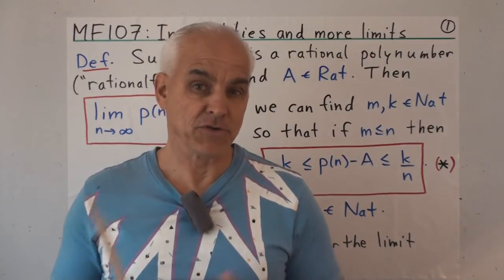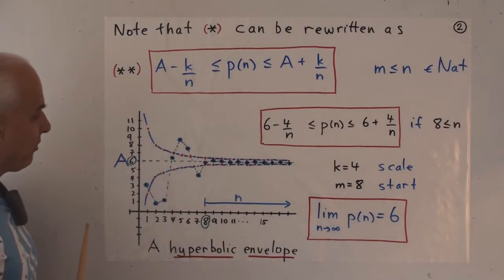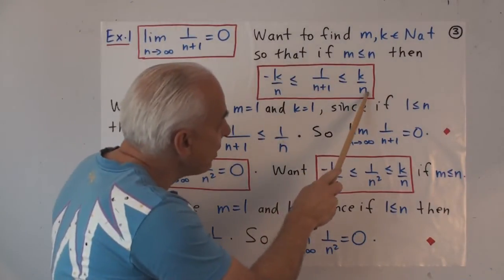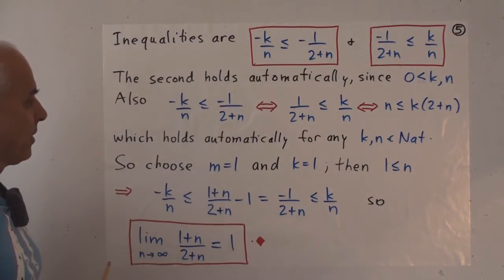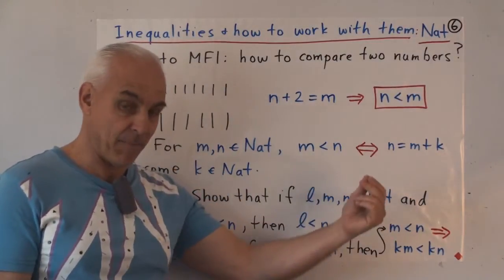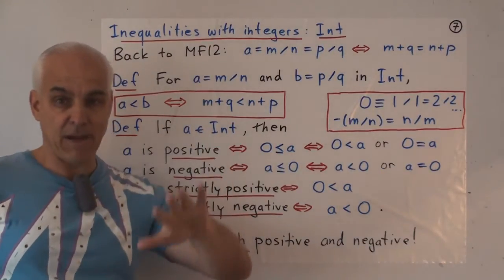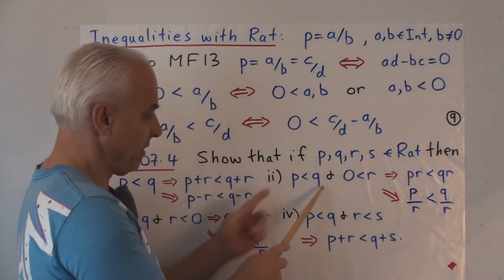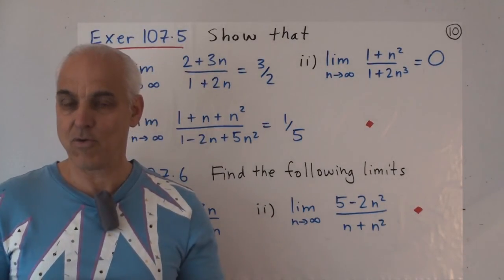Inequalities and more limits | Real numbers and limits Math Foundations 107 | N J Wildberger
The epsilon-delta definition of a limit of a sequence, going back to Cauchy and Weierstrass, is here dramatically simplified by restricting attention to the basic objects of calculus: rational polynumbers (or ``rational functions''). We review the basic definition and give a visual interpretation: instead of an infinite number of nested epsilon neighborhoods, we have a single hyperbolic envelope of the limit. It means that a limit can be certified by exhibiting just two natural numbers: the start m and the scale k.

We illustrate the concept by going carefully over the 3 Exercises from the last video.

Then we begin a quick review/exposition of inequalities, which are important tools when dealing with limits (and analysis more generally). Starting with inequalities for natural numbers, we progressively move to inequalities for integers, and then rational numbers. Notions of positivity are of course crucial here.

Video Content:
00:00 A simpler limit definition
3:09 Re-writing a basic inequality
8:20 Example of a simple limit
12:21 A limit of a rational polynumber
14:04 Inequalities
16:40 Inequalities and how to work with them
20:29 Inequalities with integers
24:36 Positive versus non-negative
26:23 Inequalities with rational numbers
31:27 Further limit exercises